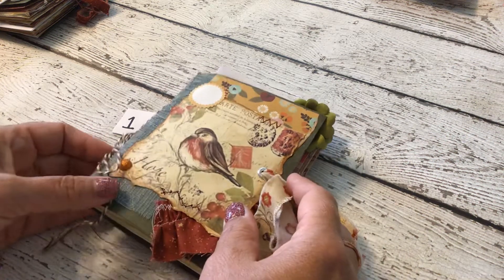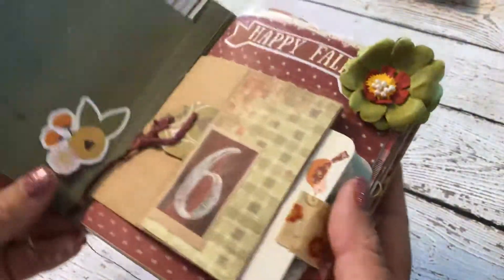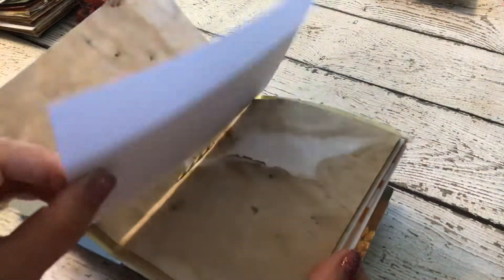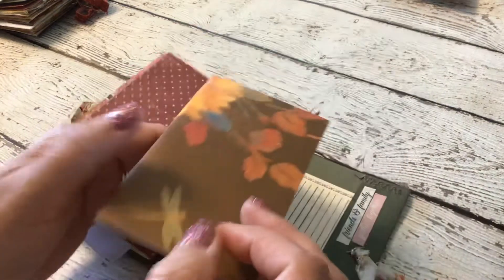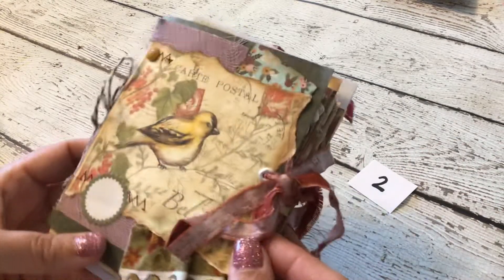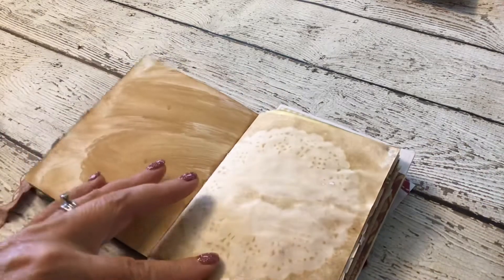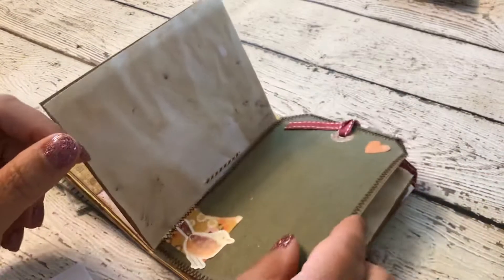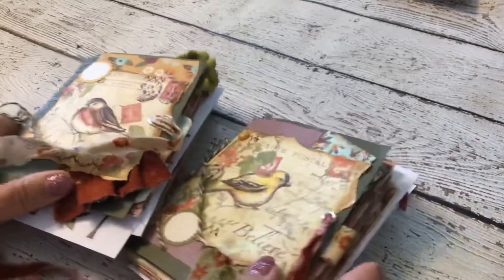Little Birdie Mini Junk Journals #1&#2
I made the cover out of green filing cabinet folders, inside is loaded with fall colors and prints. As well as ephemera and stickers
Etsy - SoulScrapper